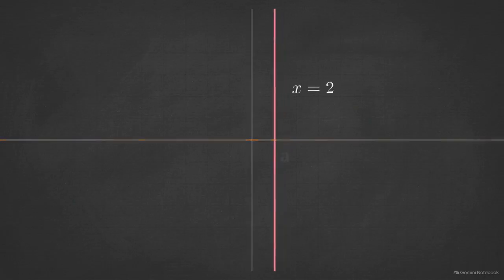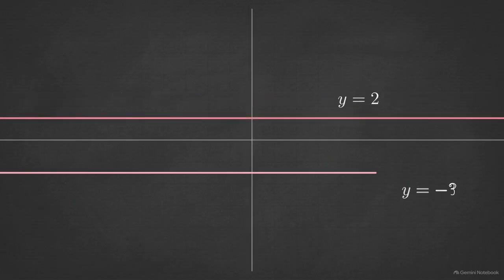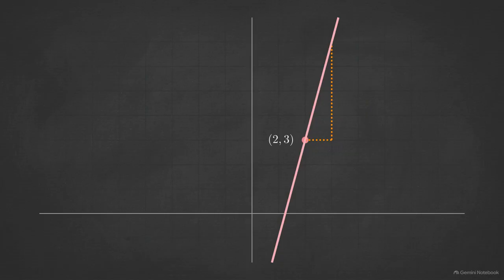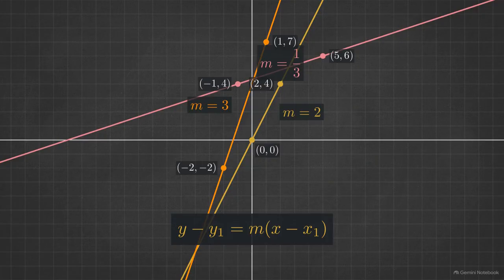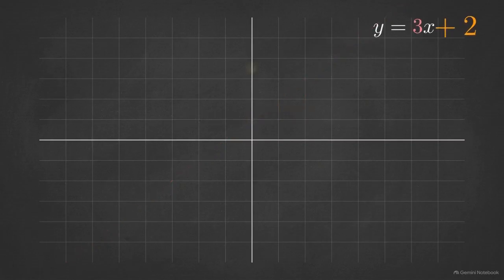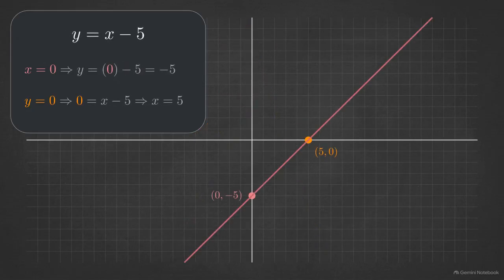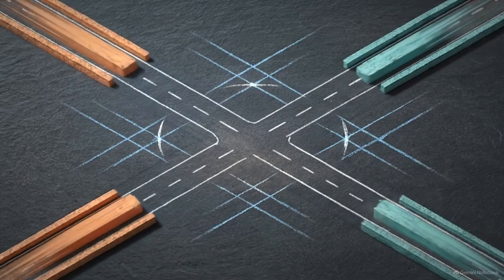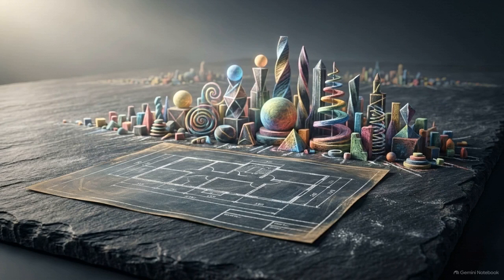Learn Calculus from the Beginning: Part-I The Road Map of Math – Equations of Lines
A detailed, intuitive explanation of equations of lines, starting with vertical and horizontal lines and building toward point-slope form, slope-intercept form, intercepts, and general linear equations. Understand why the formulas work, how two points determine a line, how equations become graphs, and how solving simultaneous equations finds the intersection of lines. The chapter connects coordinate geometry to the fundamental calculus idea of slope and rate of change.